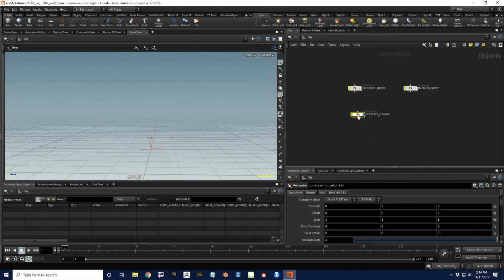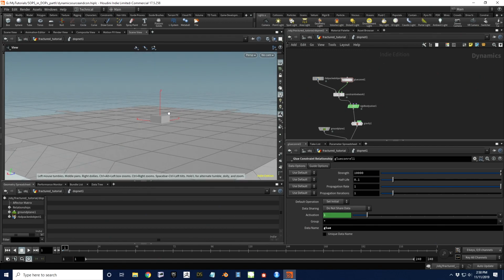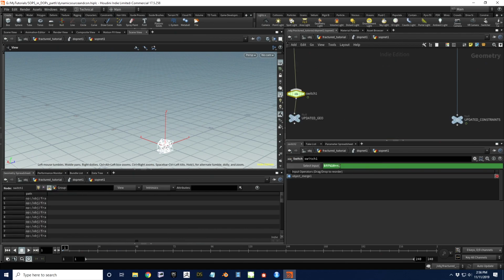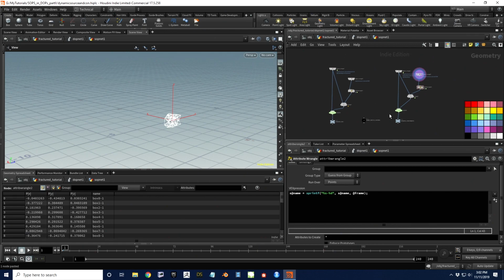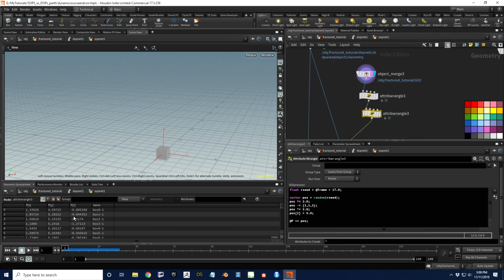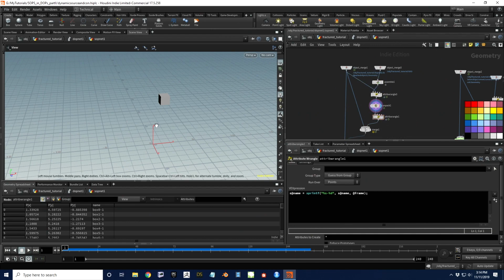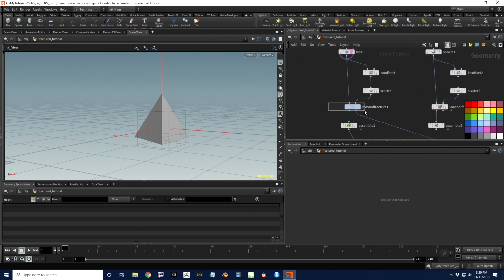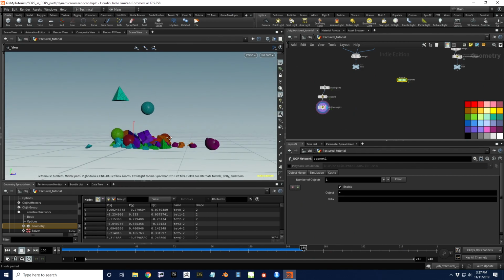Houdini Tutorial: SOPs in DOPs (Part 2)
In part 2, we look at how to spawn fractured geometry into a running simulation, bringing in the geo and constraints at the same time, handling renaming, and avoiding collisions.
Intermediate level; assumes familiarity with Houdini, SOPs and DOPs basics, and VEX basics.